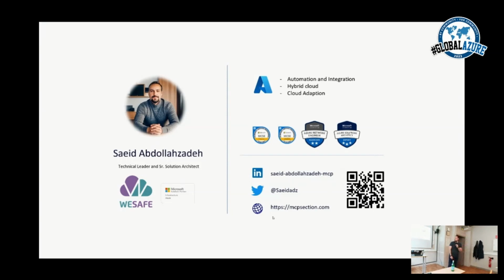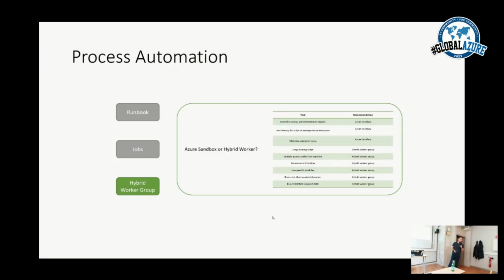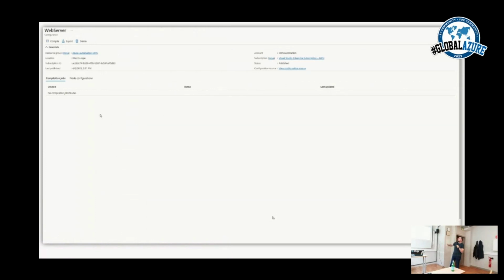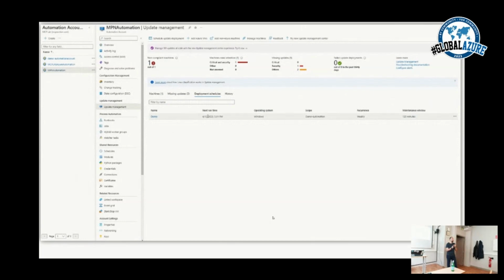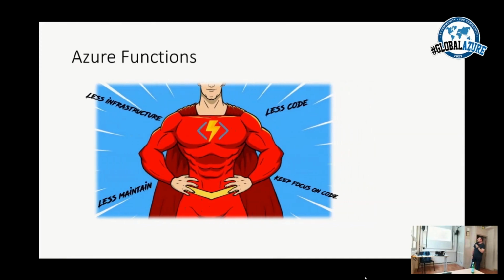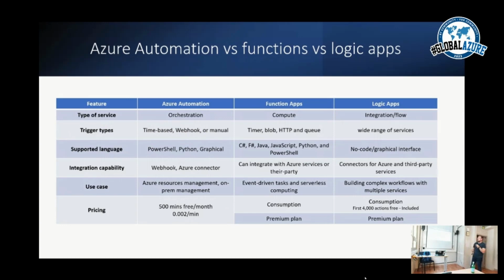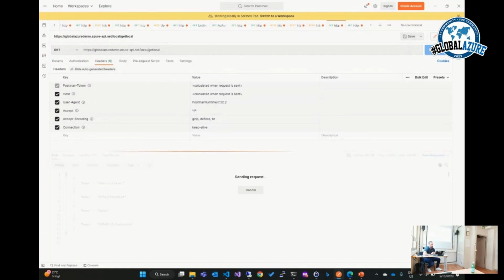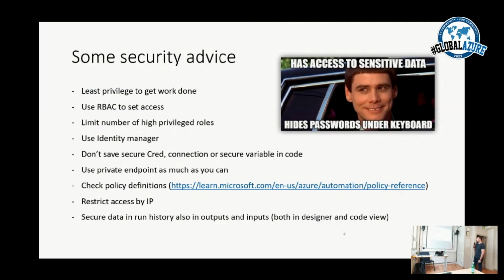Automation and Integration in Azure by Saeid Dahl @ Global Azure Fr Paris 2023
Automation and Integration in Azure by Saeid Dahl @ Global Azure France Paris 2023
Automation and Integration are two critical aspects of cloud management, and Azure provides a range of tools and services to help you automate and integrate your Azure infrastructure and workflows. Azure Automation allows you to automate resource provisioning and management, alert handling, and notification workflows, while Azure Integration Services provides a comprehensive suite of services for integrating applications and services across on-premises and cloud environments. Other key services include Azure Functions, which enables you to run code in a serverless environment, and Azure API Management, which provides a comprehensive solution for managing APIs and services at scale. By leveraging these services and tools, you can automate and integrate your Azure infrastructure and workflows to achieve greater efficiency, agility, and flexibility in your cloud management.